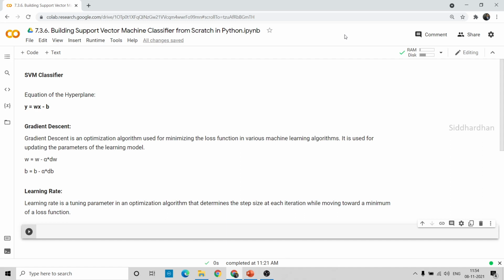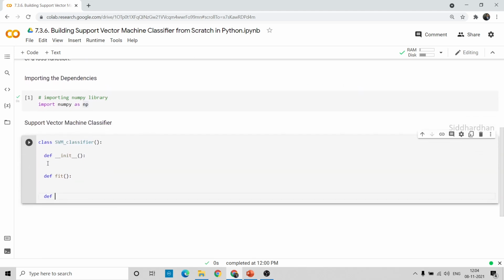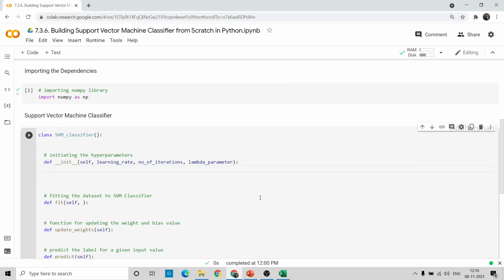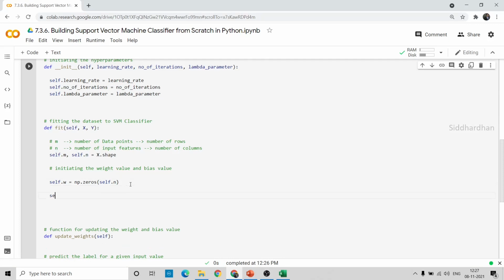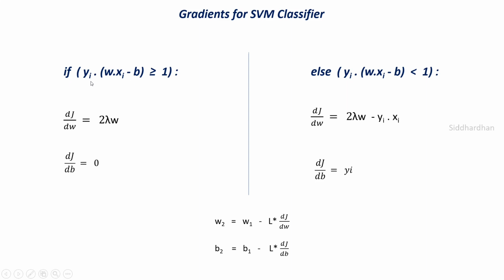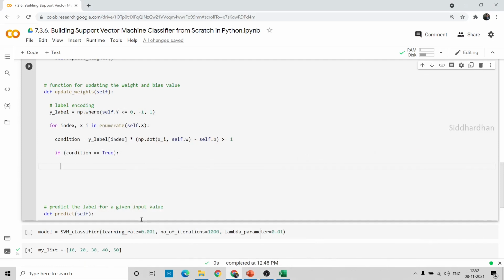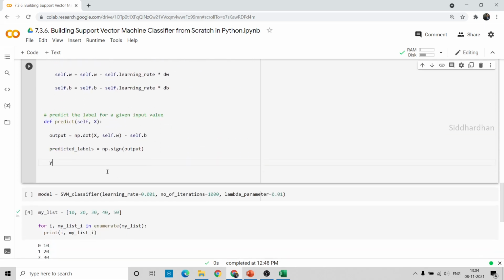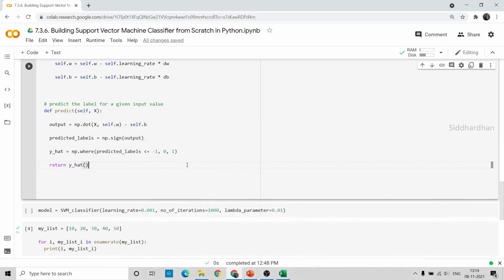7.3.6. Building Support Vector Machine Classifier from scratch in Python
This video is about building Support Vector Machine Classifier from scratch in python.